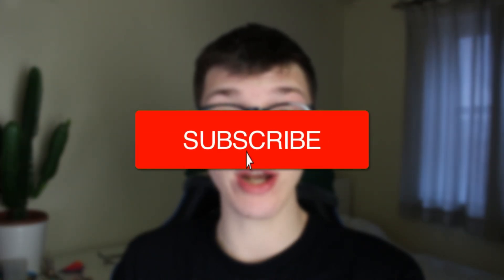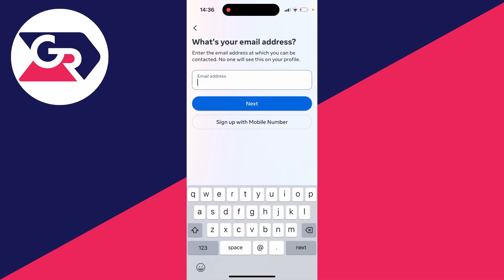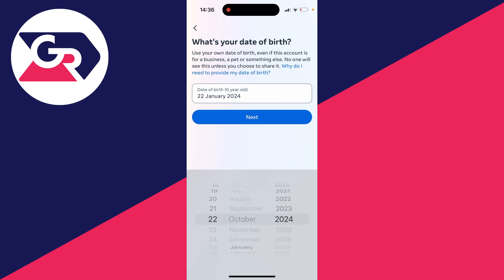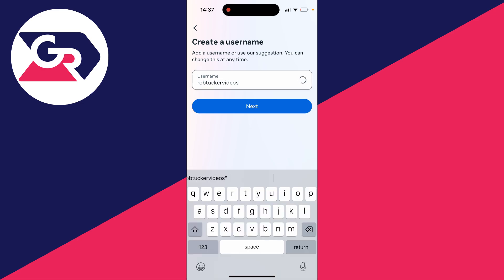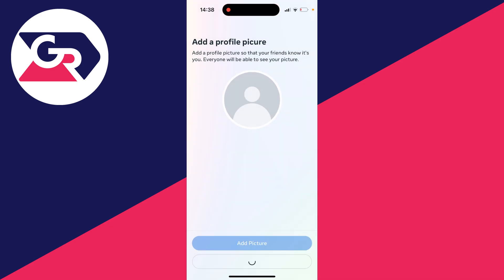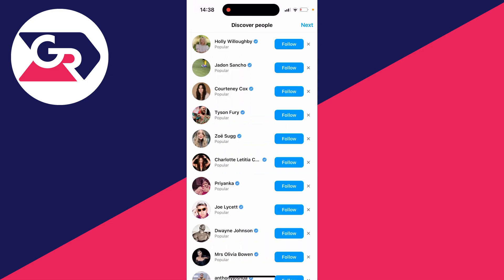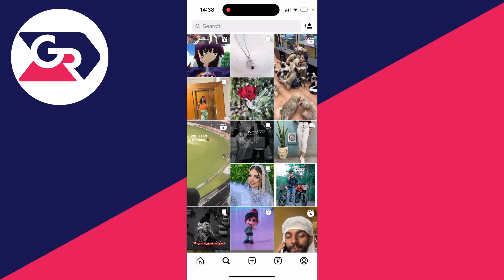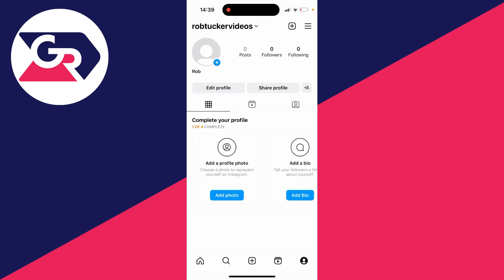How To Make A Instagram Account - Full Guide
Learn how to make instagram account in this video.

GuideRealm